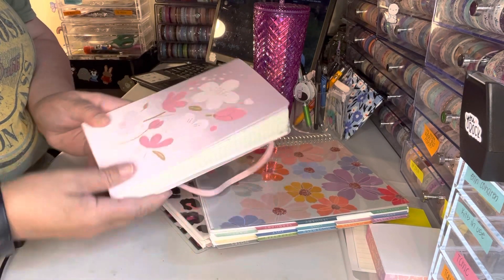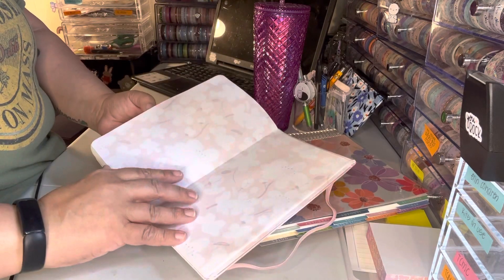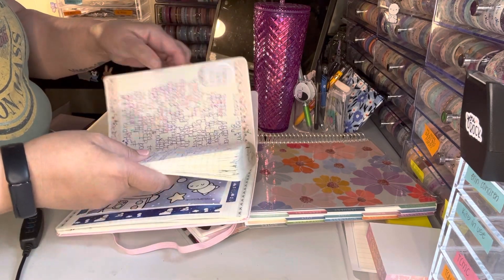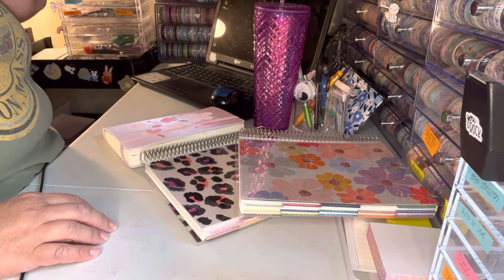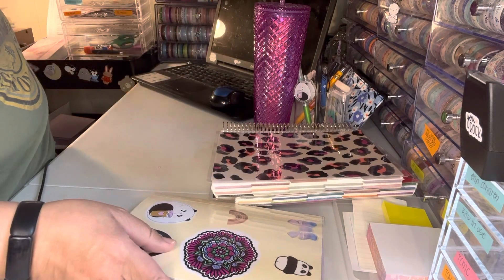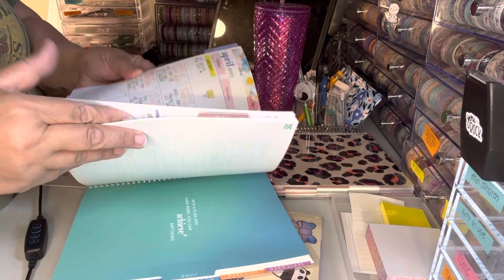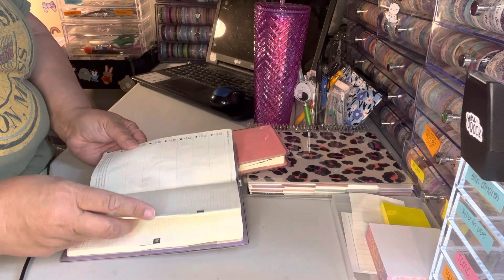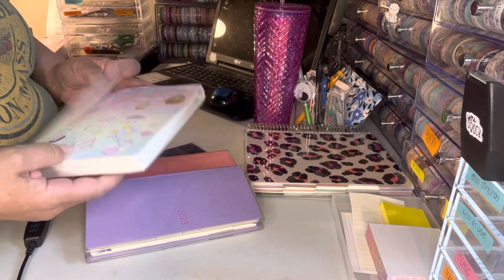Journal 65/repurposing my Hobonichis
Almost done with journal 65 so here’s a quick flip through.  Also a chat about my current planner situation.

Sorry for all the “ums”!